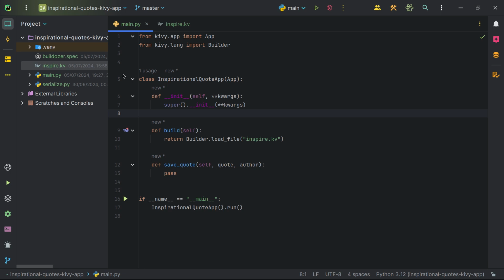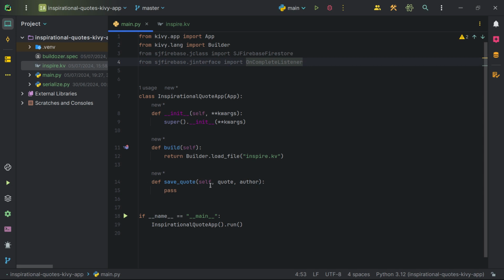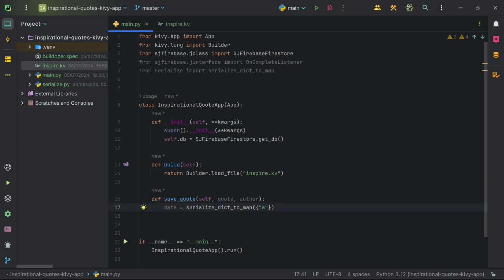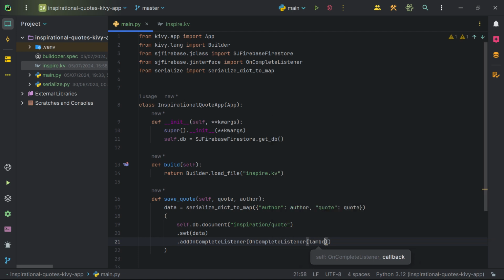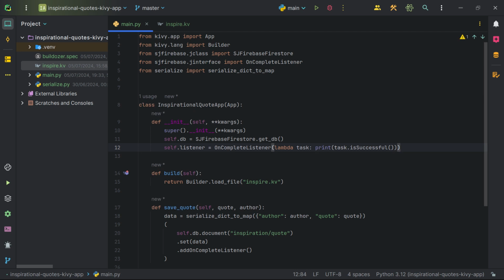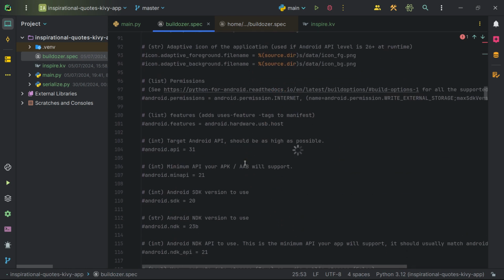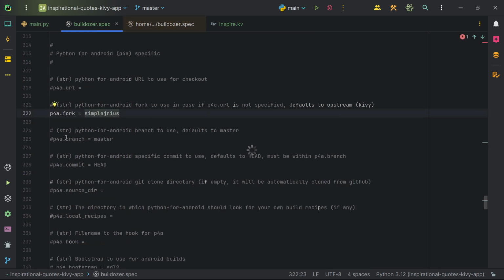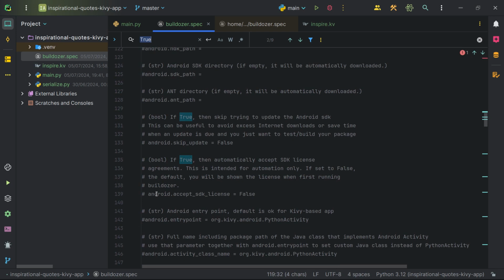How To Write Data To Firebase with Kivy Android